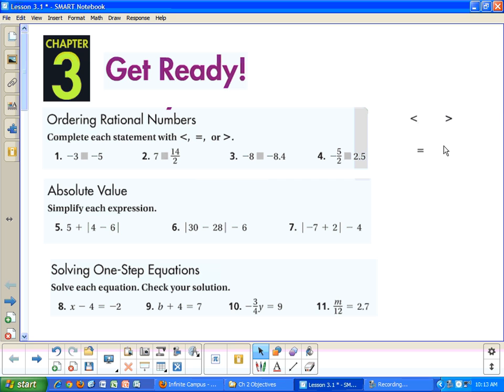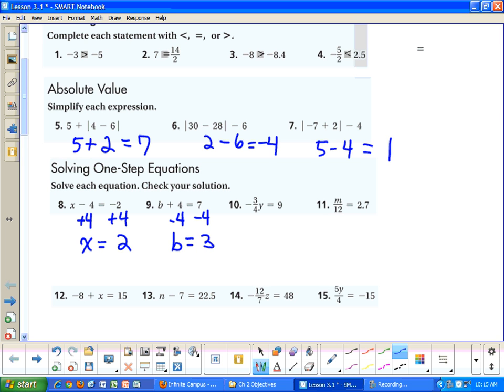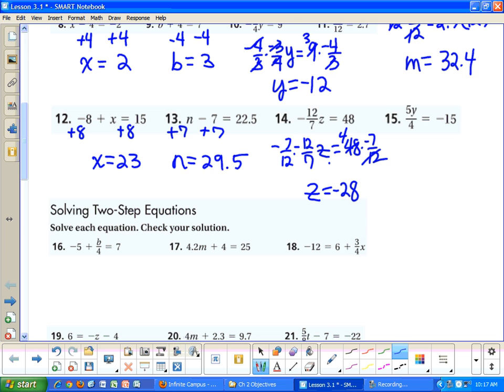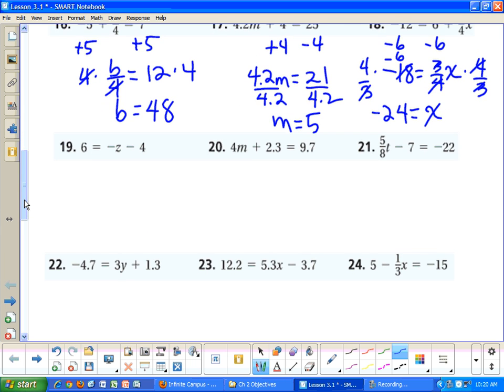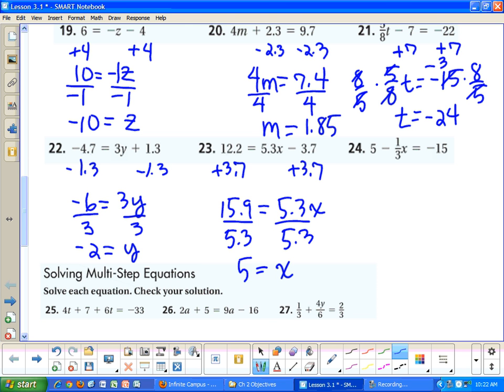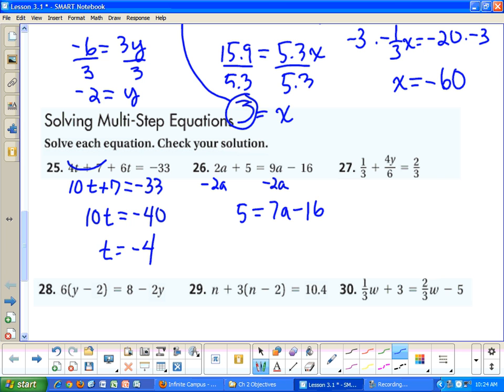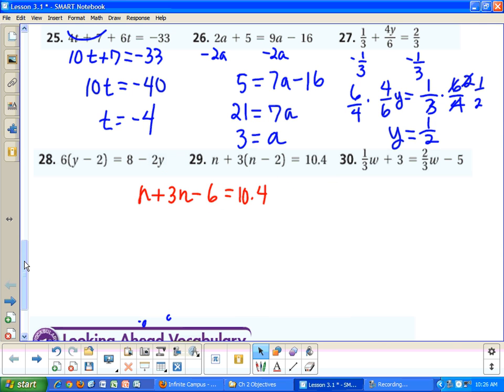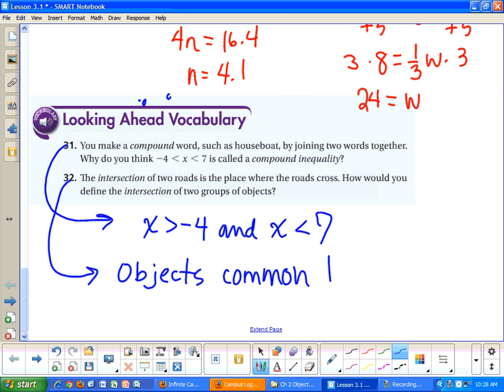Lesson 3 1 Part 1